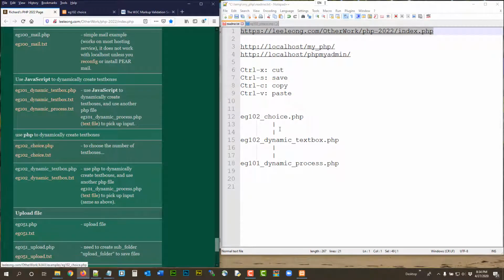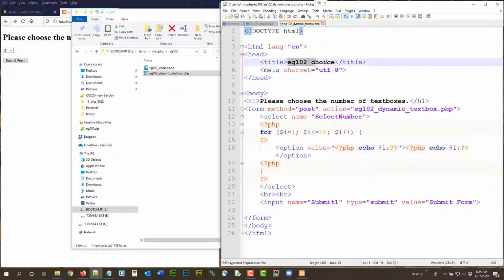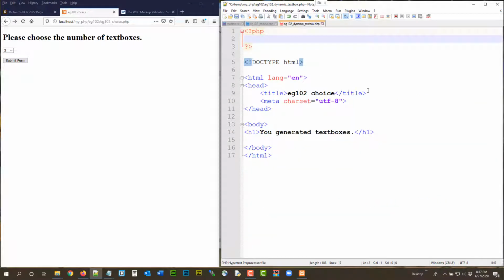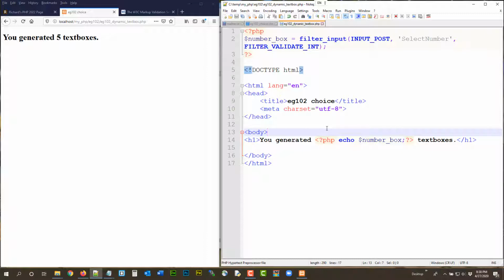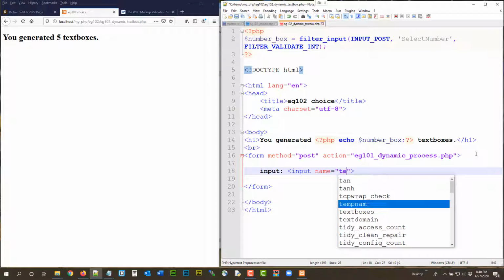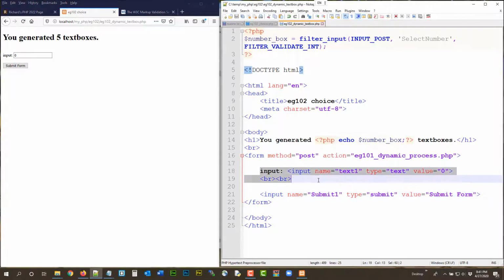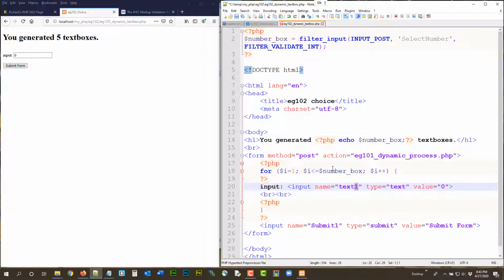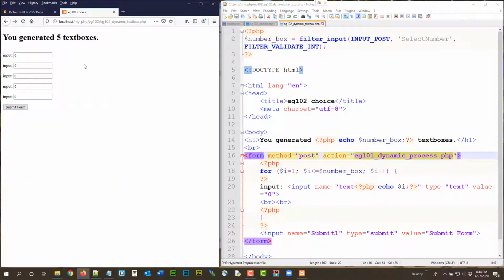Tutorial php 2022 - 056 xampp dynamic textbox 2